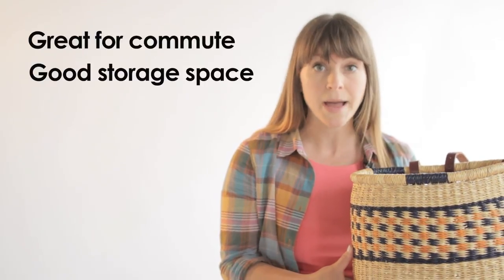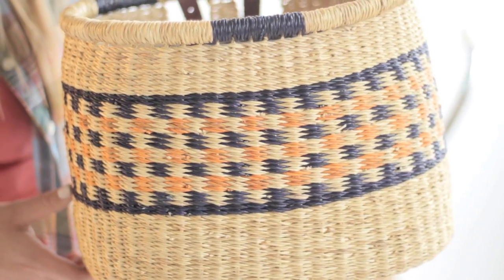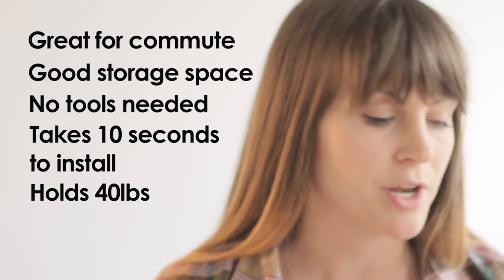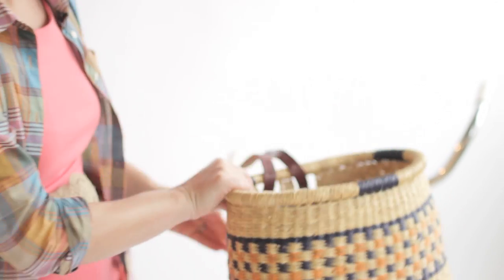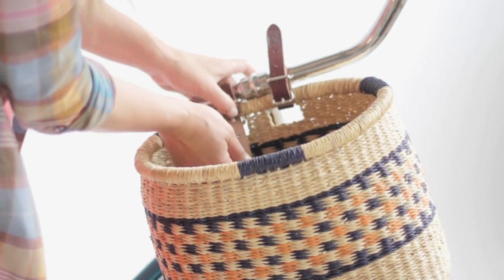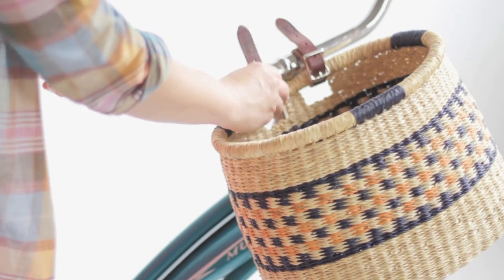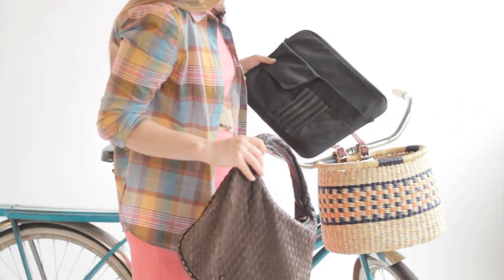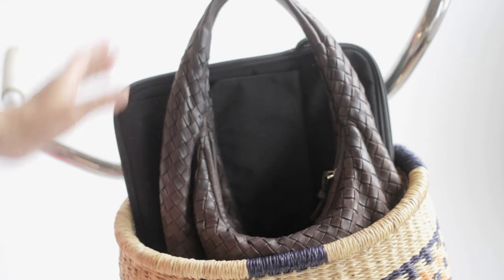how to attach a bike basket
Owner, Alison Lucien of Eleanor's Stylish Bicycle Accessories for Ladies demonstrates how to attach a handmade House of Talents basket on a vintage Murray cruiser bicycle. Being stylish has never been so easy.